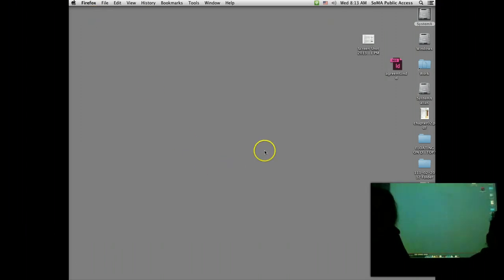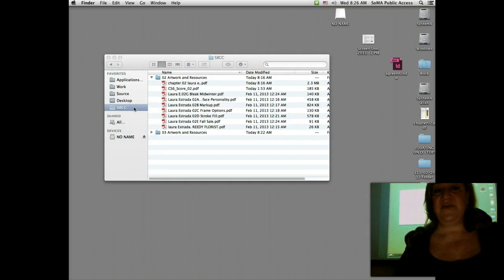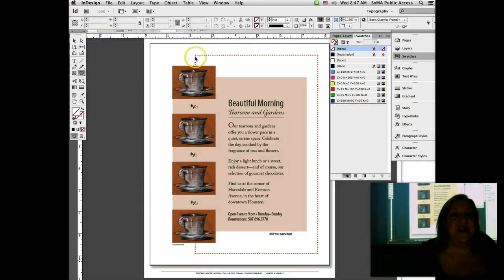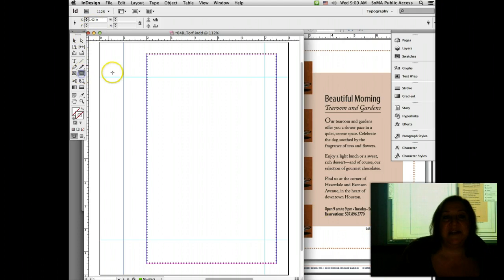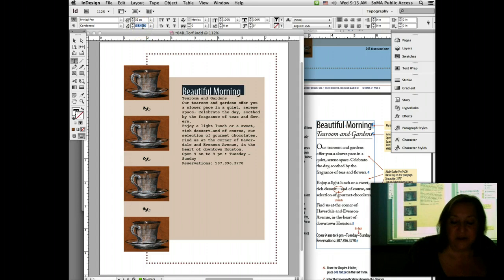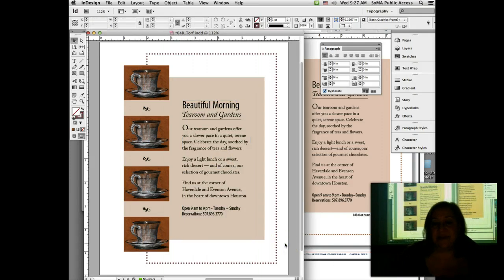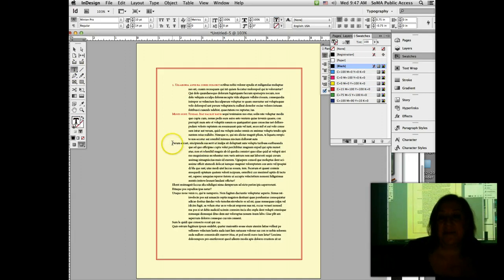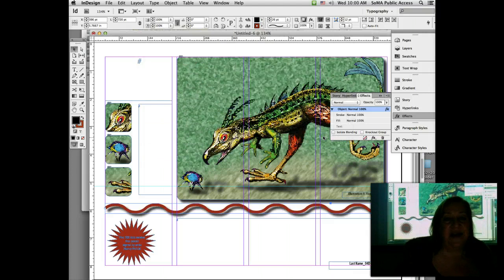GDP 111, February 13, 2013